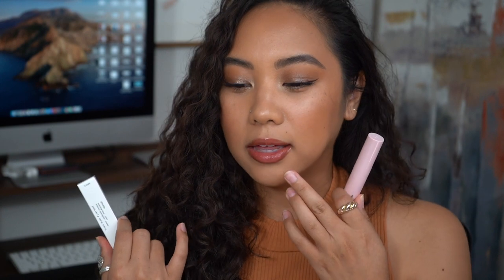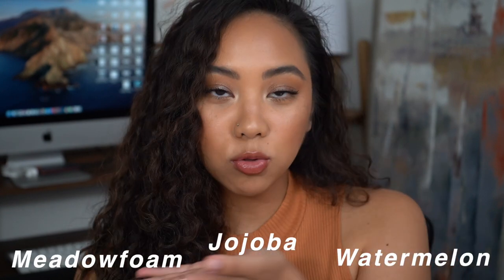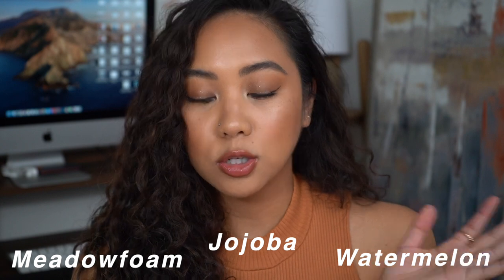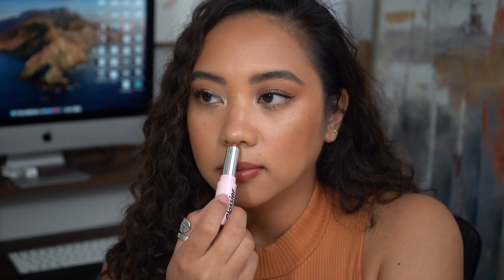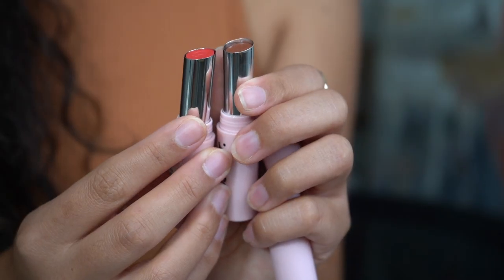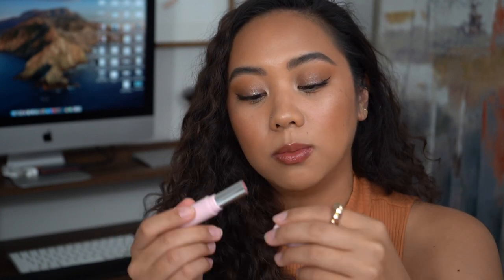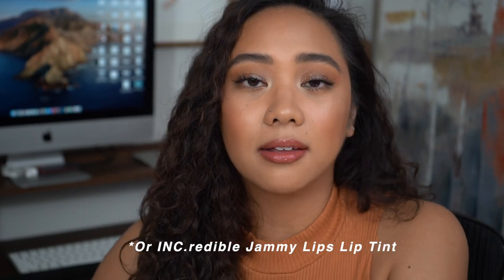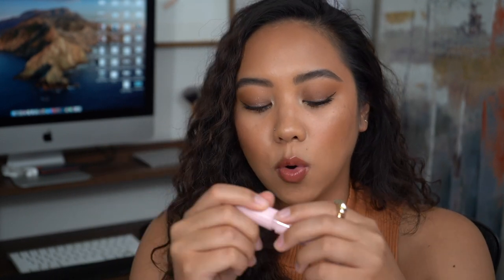NEW GLOSSIER ULTRALIP | FULL COLLECTION SWATCHES/TRY ON + REVIEW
Hey everyone! Today's video is focused on the new Glossier Ultra Lip collection. I have all nine shades that I swatch and try on for you, as well as an in-depth review to follow the swatches!

These lip products are described to be a plush, luxurious lip product that has the moisture balm and the sheen of a gloss. I personally really enjoyed this formulation for how comfortable they are on the lips as well as the shade range! I was afraid there wouldn't be much pigmentation, but I love the soft wash of color it gives you and how buildable they can be. I don't find them to be too sticky like a lip gloss but not undetectable either.

I go over the price point, the texture, up close looks and everything in between! Please let me know which shade you plan to pick up!

PRODUCTS MENTIONED:
Glossier Ultra lips

CHAPTERS:
0:00 INTRO
1:46 SWATCHES
8:34 PACKAGING
9:23 SPECS
10:20 REVIEW
6:22 RANKING